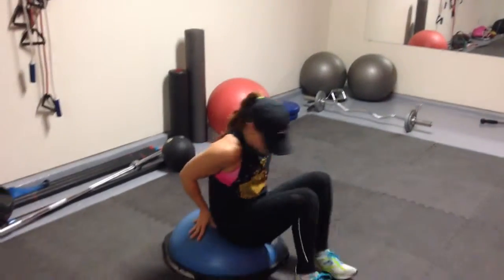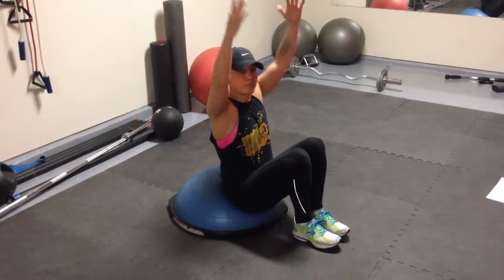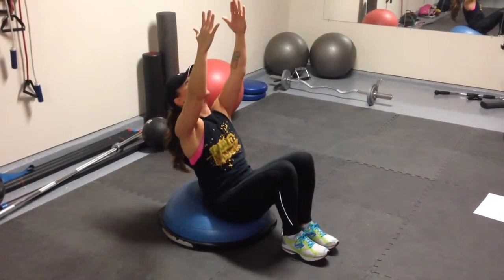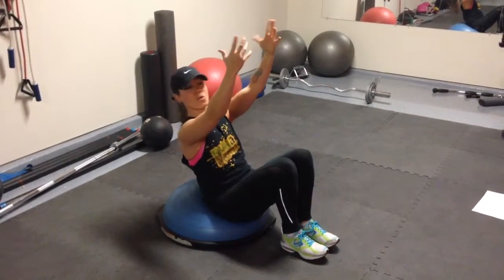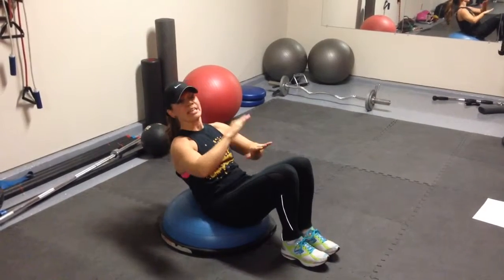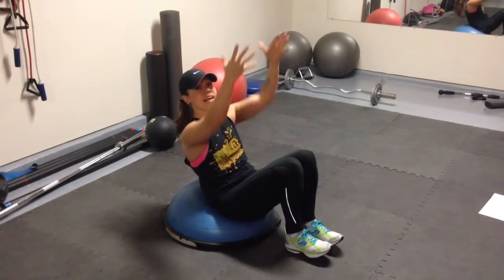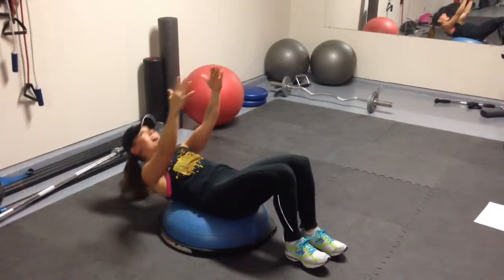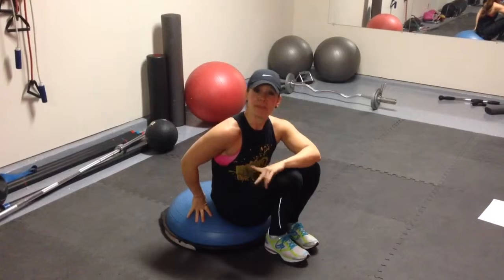Mar 9, 2014